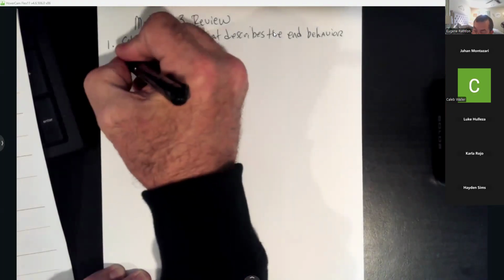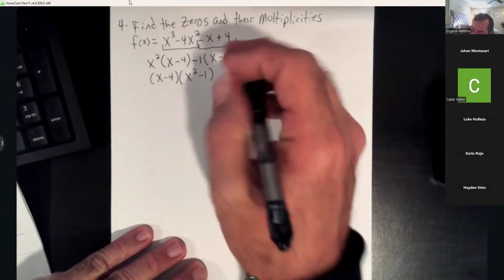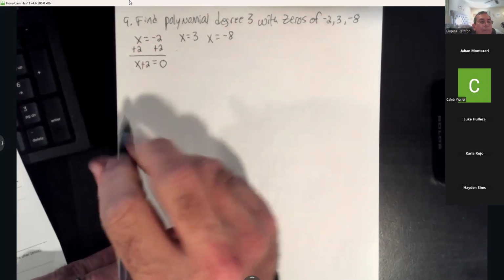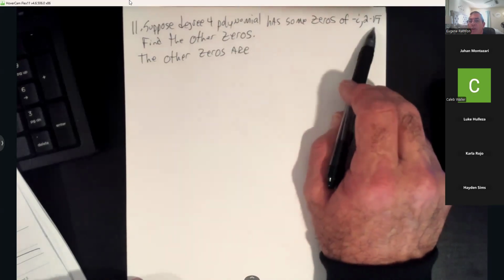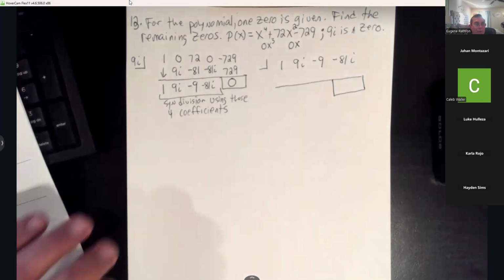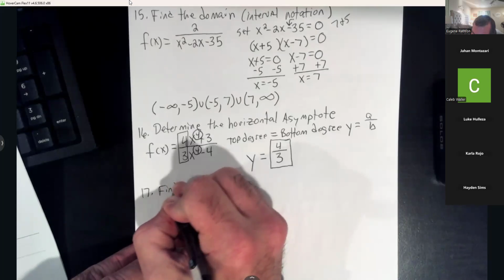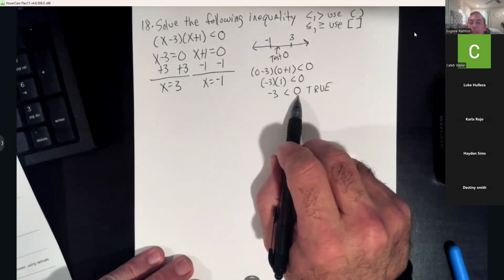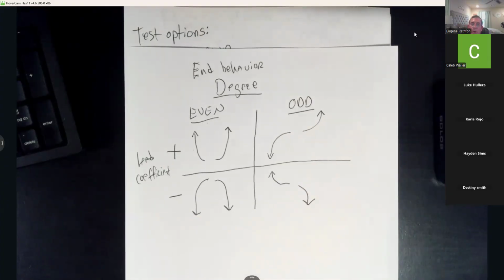college algebra spring 2026 module 3 review